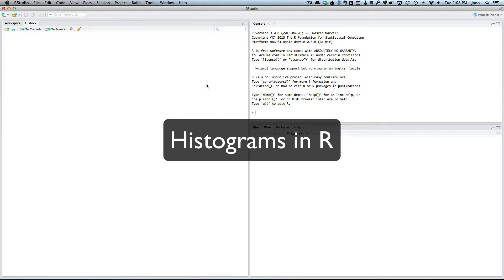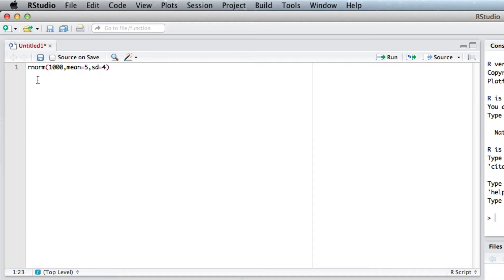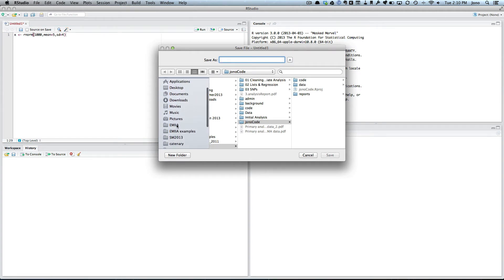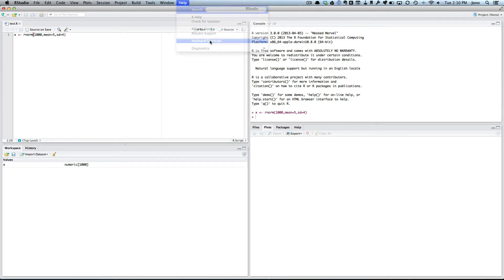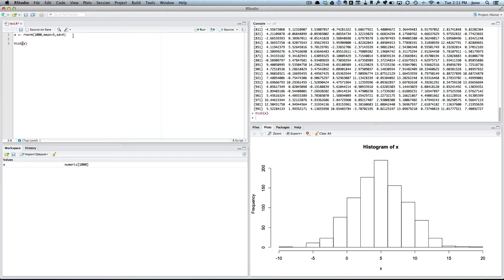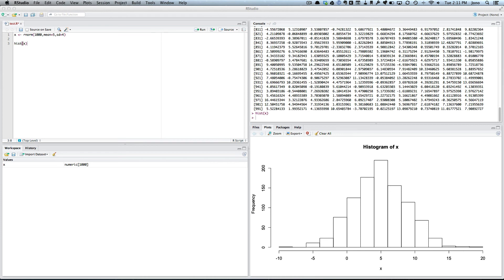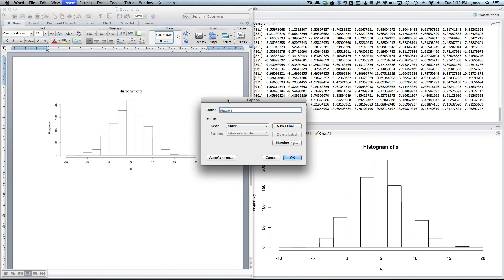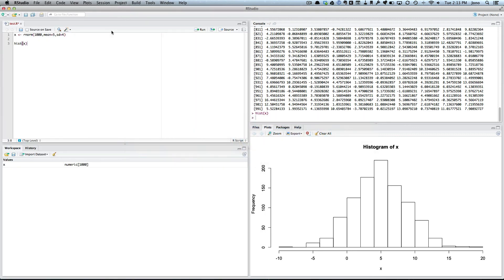Histograms in R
How to simulate data and make a histogram